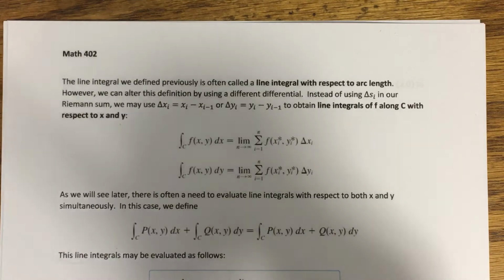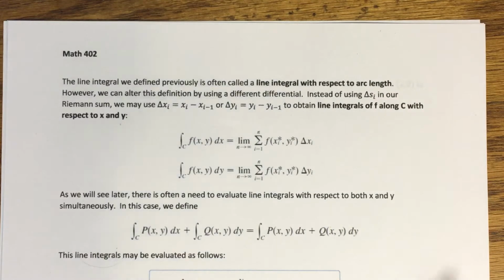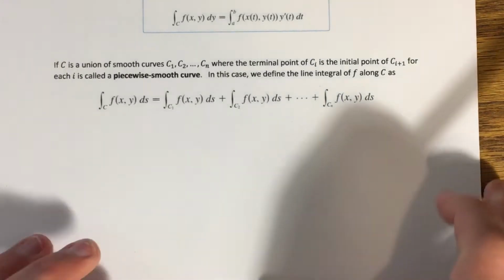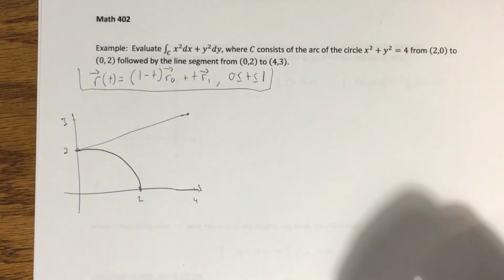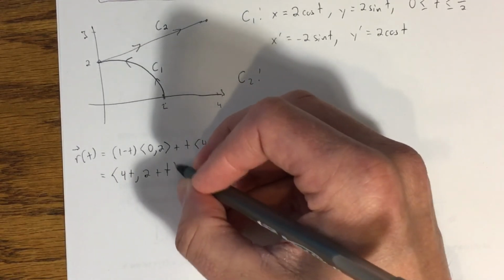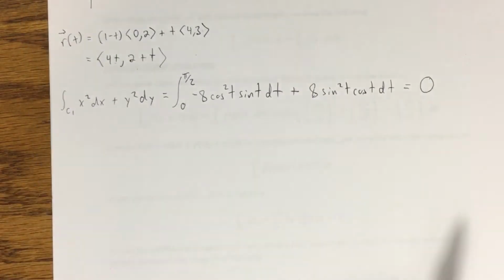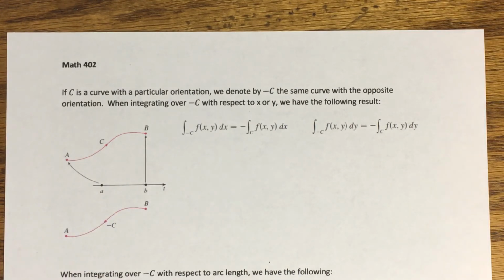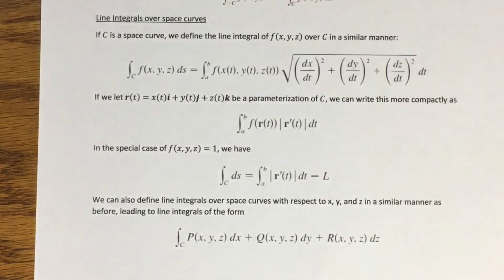16.2 - Line Integrals (Part 3)